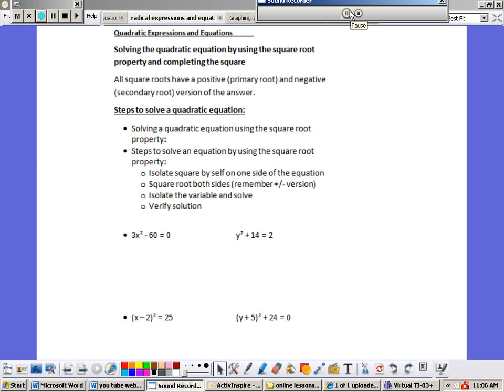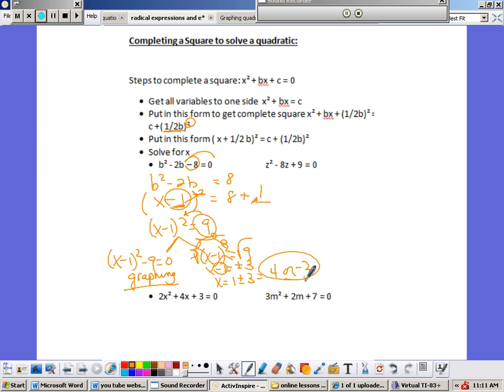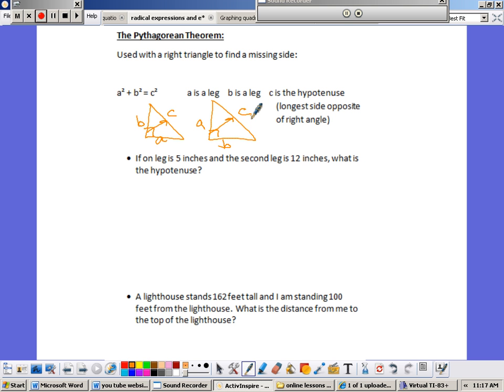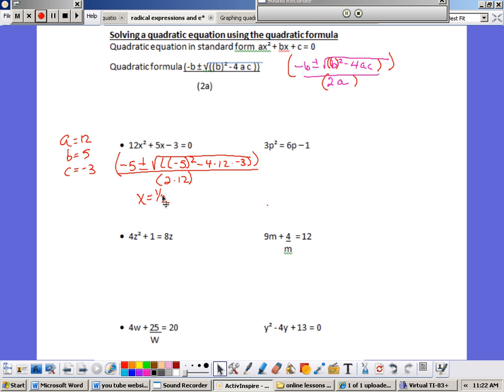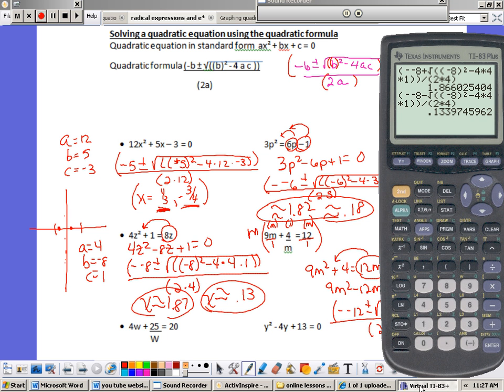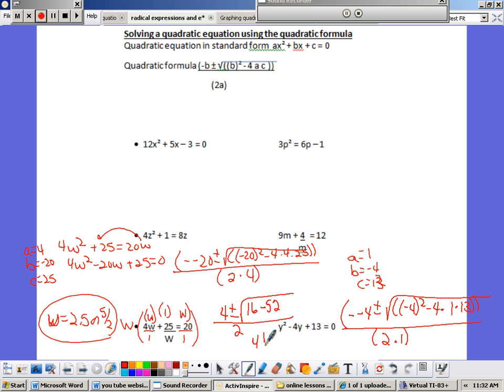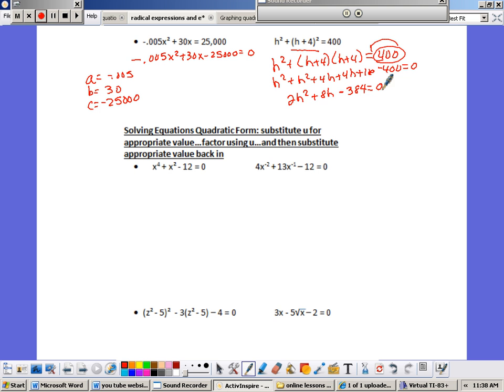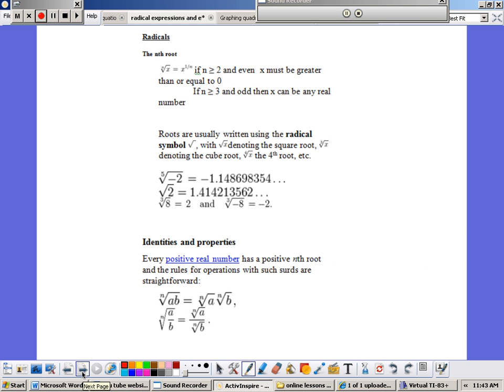solving quadratics, completing a square, and substitution of u